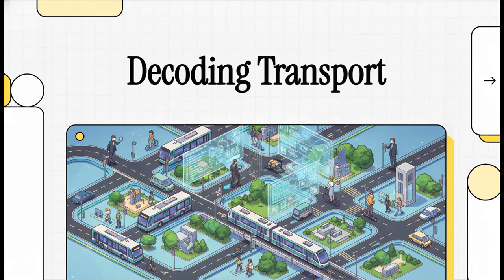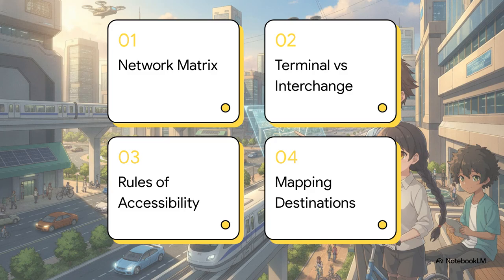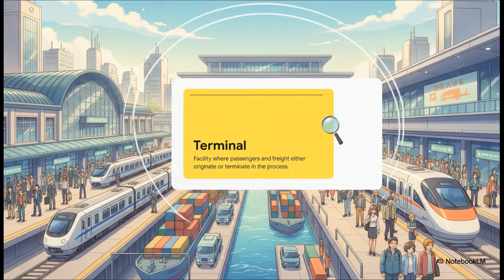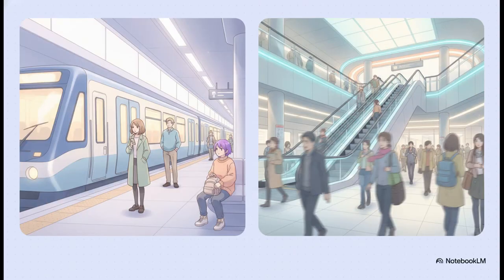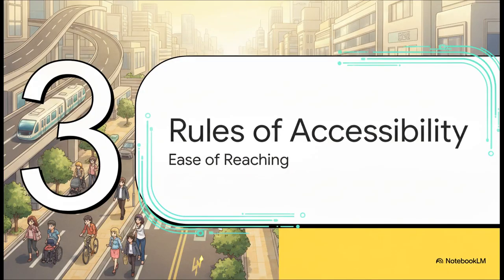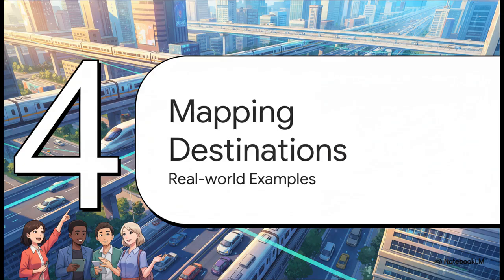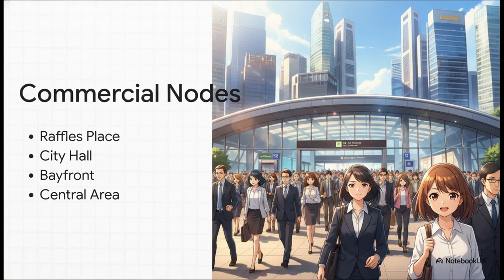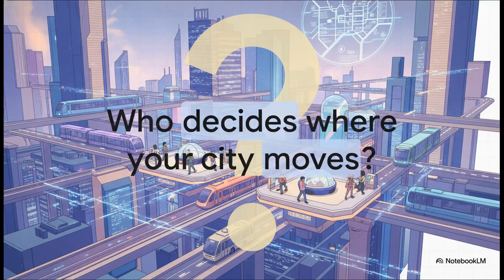Decoding Transport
Geography Sec 1 chapter 10.2